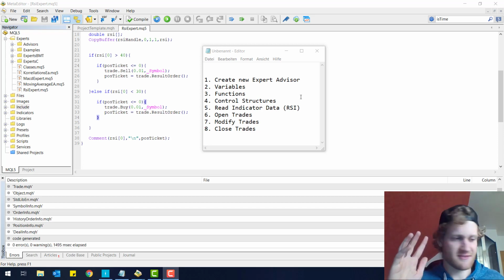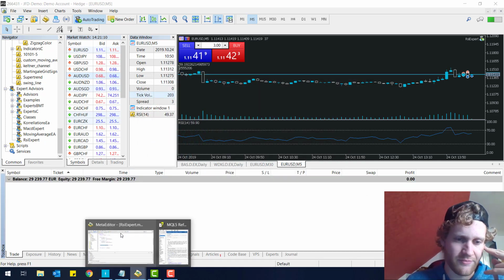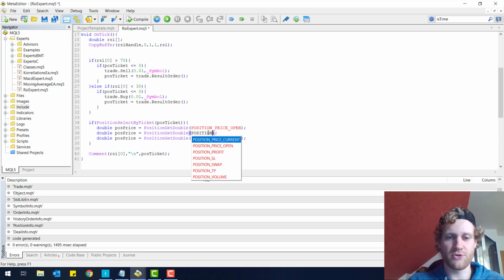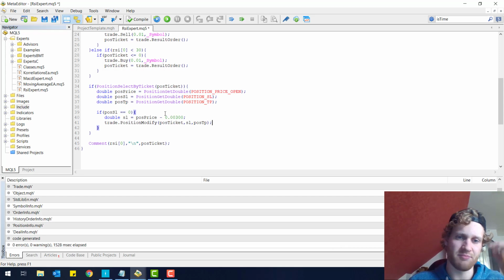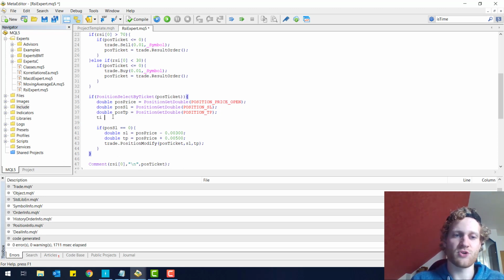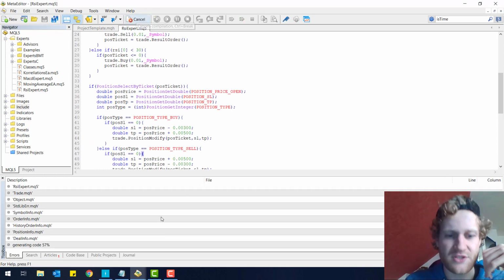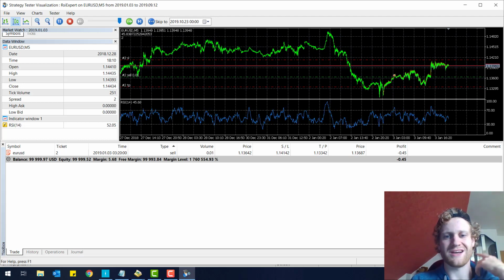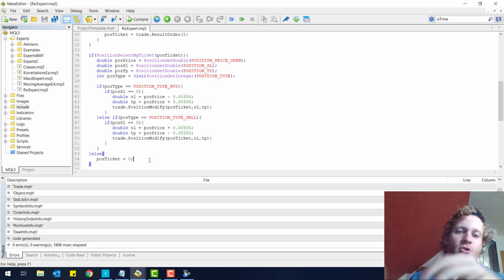MT5 Programming Tutorial - Modify Trades - Part 7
Recommended Broker...

Learn about the benefits of automated trading. After programming trading strategies for a while I started teaching how to program expert advisors for the MT4 (MetaTrader 4). Until now I only did videos in German but now I will start this channel with English videos to reach a larger audience of traders and help them improve their trading. There will be no fake trading on this channel and no lies. I show trading as it is - the good and the bad sides.